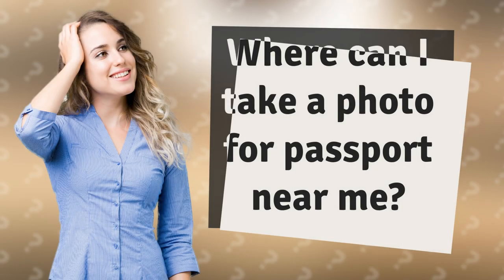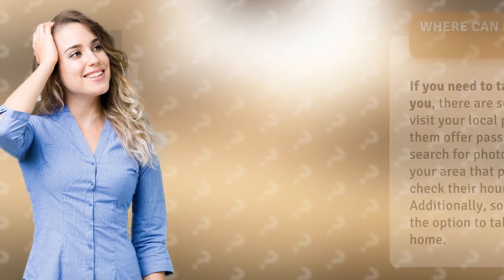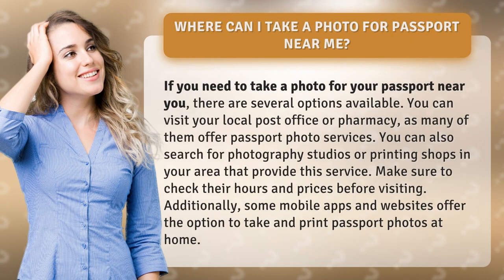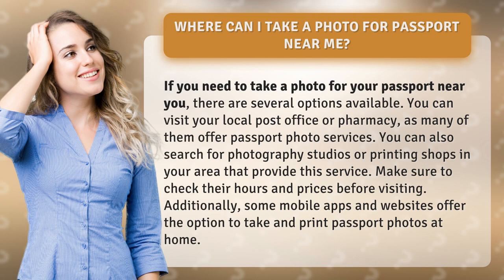Where can I take a photo for passport near me?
Looking for a convenient way to take a passport photo near you? Look no further! In this video, we'll show you where to find passport photo services at your local post office, pharmacy, photography studio, or printing shop. Plus, we'll introduce you to some mobile apps and websites that allow you to take and print passport photos from the comfort of your own home. Don't let the hassle of passport photos stress you out - watch this video to find out all your options!